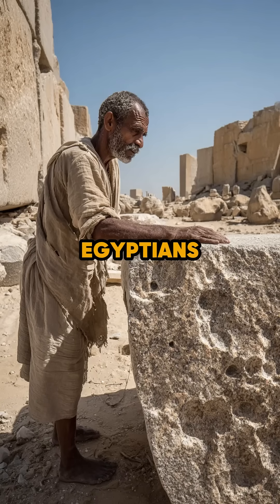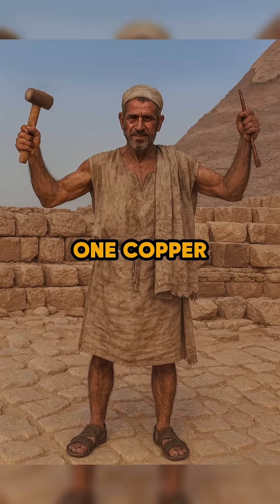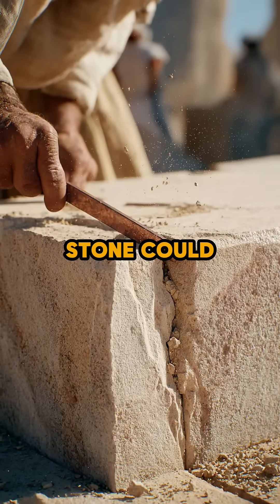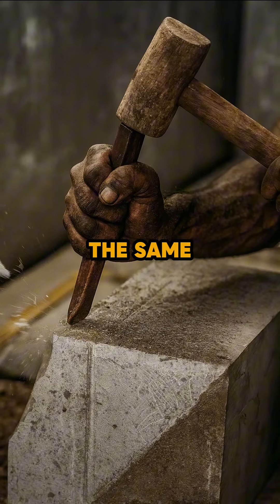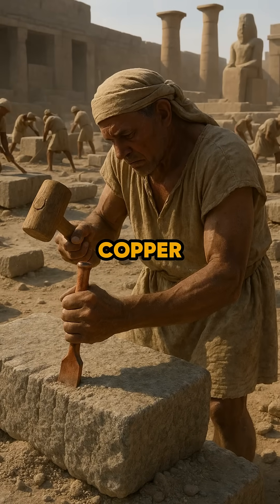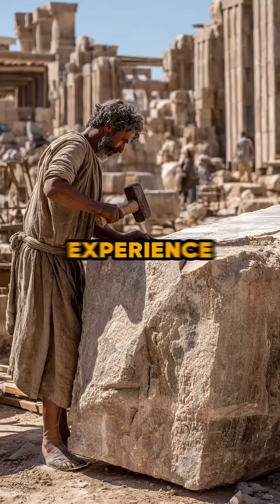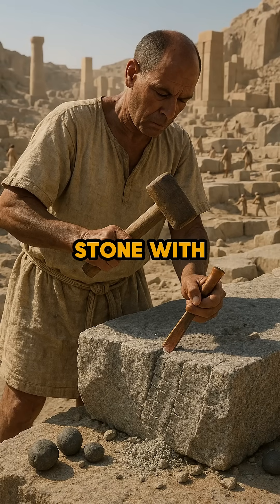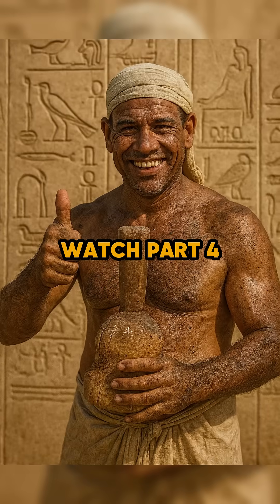HOW DID COPPER CHISELS SHAPE STONE?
ancient Egyptian stone cutting
copper chisel tools
primitive metal tools
stone shaping techniques
ancient chiseling methods
early human construction tools
Egyptian quarry tools
prehistoric building technology
ancient engineering methods
stone carving before steel
copper tools in ancient Egypt
hard stone shaping techniques
limestone and granite carving
ancient construction secrets
early civilization engineering
manual stone-working skills
Egyptian temple building methods
primitive chiseling tools
ancient stone-working technology
traditional stone-carving techniques